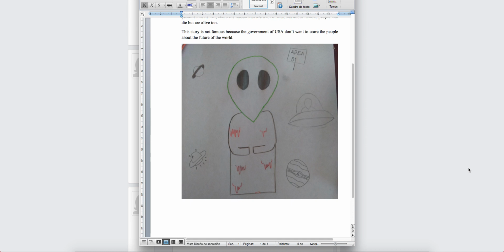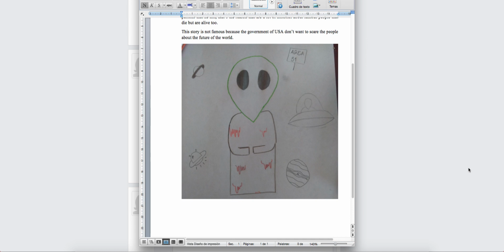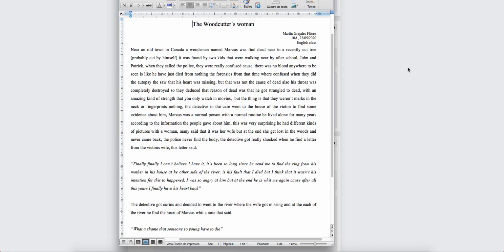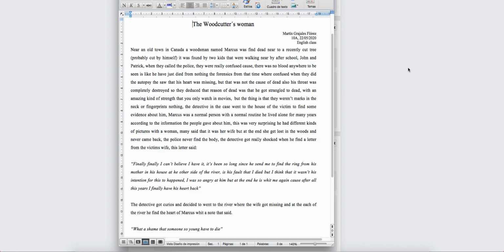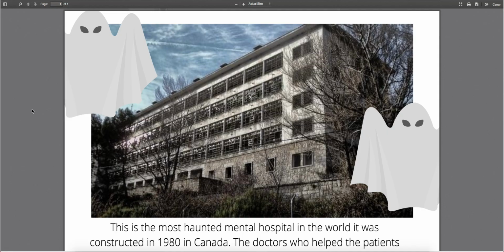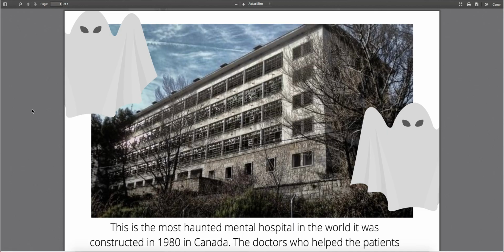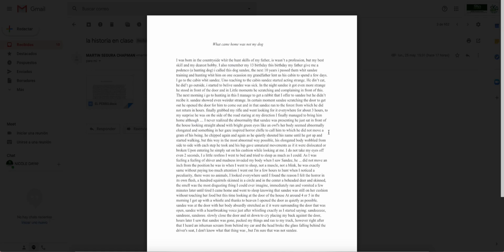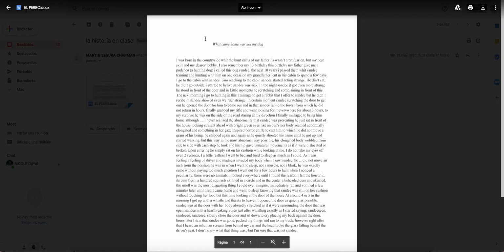10A-26th May -1st Hour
Dear students,
This is the recording of the first hour of class (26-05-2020 - Review week)